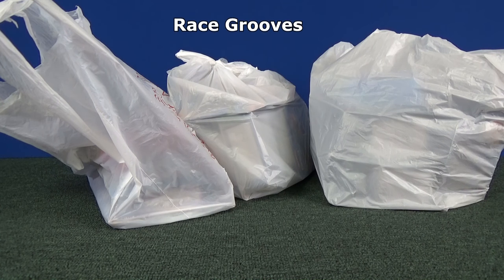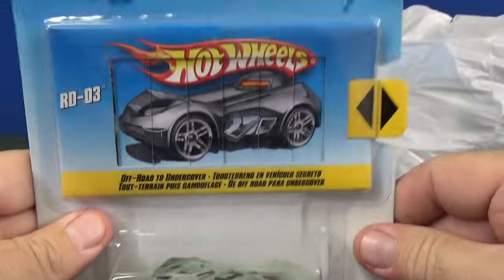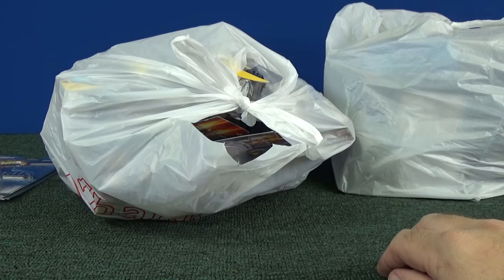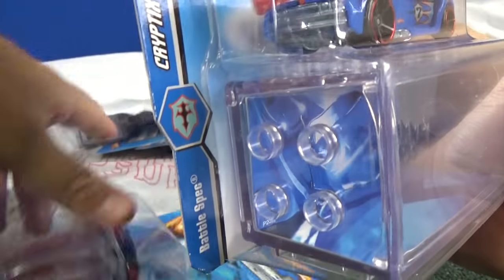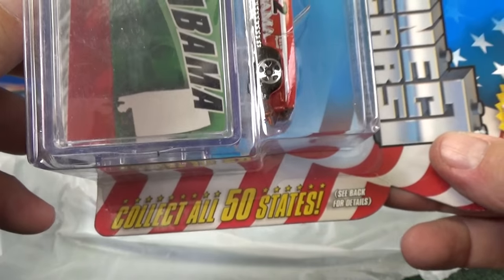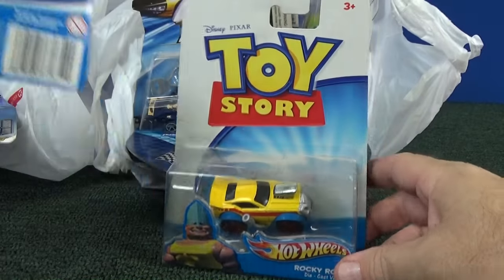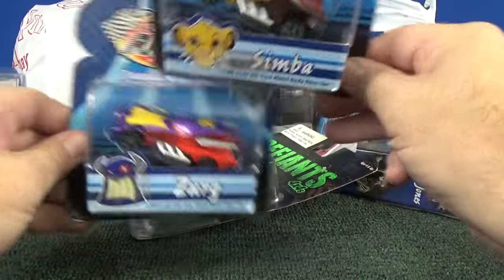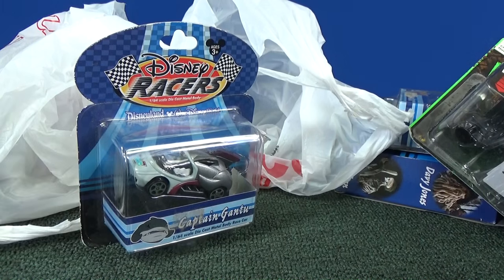Disney Racers, Toy Story, Power Rangers, Spongebob, Rumblers, Defiants 2016 Hot Wheels Convention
Here are more 2016 Hot Wheels Convention pickups, in order of appearance. Toy Story, Yu-Gi-Oh, Color Shifters, Power Rangers MegaForce, Superman Hero Cycles, Rumblers, Connect Cars (both USA  and Canadian versions), Spongebob Squarepants, Speed Racer, Muppets, Disney Racers and Defiants.

I found the rare white interior Wastelanders Mustang Mach one on grocery store clip strips. Here's that review: